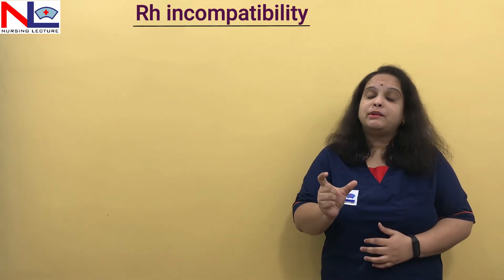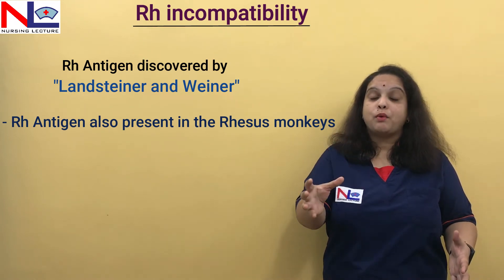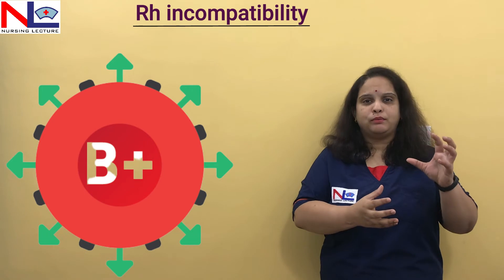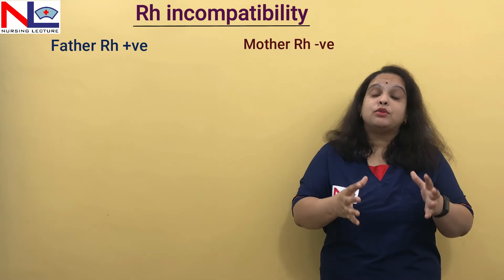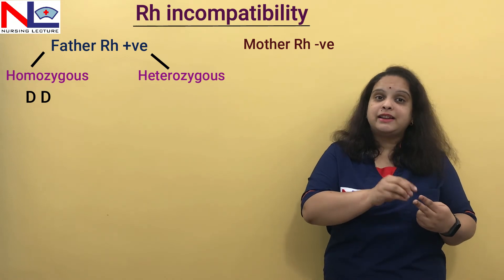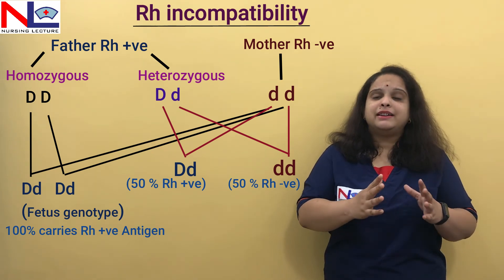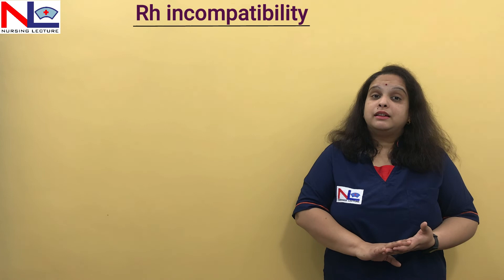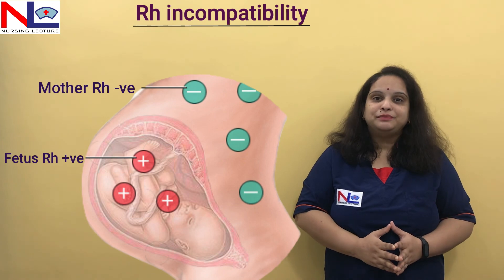Rh incompatibility | Pregnancy in Rh negative mother | Nursing Lecture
𝗥𝗵 𝗶𝗻𝗰𝗼𝗺𝗽𝗮𝘁𝗶𝗯𝗶𝗹𝗶𝘁𝘆 𝗮𝗿𝗶𝘀𝗲𝘀 𝘄𝗵𝗲𝗻 𝘁𝗵𝗲 𝗺𝗼𝘁𝗵𝗲𝗿 𝗶𝘀 𝗥𝗵 𝗻𝗲𝗴𝗮𝘁𝗶𝘃𝗲 & 𝘀𝗵𝗲 𝗰𝗮𝗿𝗿𝗶𝗲𝘀 𝗥𝗵 𝗽𝗼𝘀𝗶𝘁𝗶𝘃𝗲 𝗯𝗮𝗯𝘆.

The Rh antigen is present in rhesus monkeys also. The Rh antigen is discovered by Landsteiner & Weiner.

The genetic locus of Rh antigen is present on the short arm of chromosome no 1.

There are 5 major Rh antigens - C,c,E,e,D

The fetus will be Rh positive or negative it all depends on the genotype of the father.

A homozygous father will have all fetuses positive and heterozygous will have 50% positive or 50% negative.

 If both the parents are Rh negative then no incompatibility arises, as the fetus will also be Rh negative.

If the father has negative and the mother has Rh positive group then also the fetus will not be affected.

00:00 Why does incompatibility happen?
01:00 Rh Factor basics
03:24 How fetus born Rh-positive?
06:03 Other matings

What is Rh incompatibility and how is it prevented?
What is Rh incompatibility symptoms?
What happens if a mother is Rh-negative and the baby is Rh positive?
What disease is caused by Rh incompatibility?
What happens if there is Rh incompatibility during pregnancy?
Can O positive and O negative have a baby?
Which blood group should not marry?
How is Rh incompatibility diagnosed?
Why is Rh incompatibility important in pregnancy?